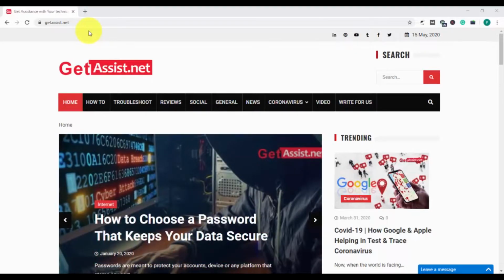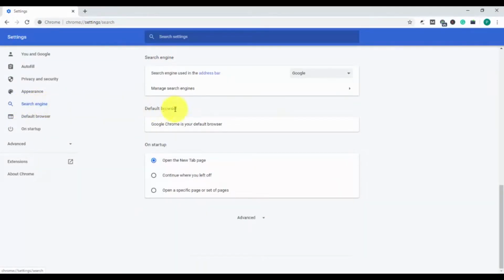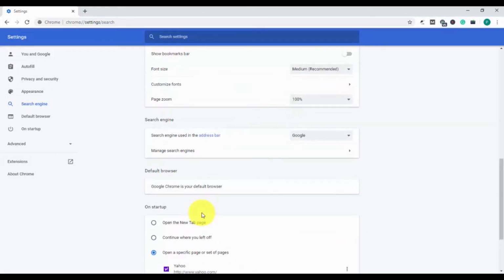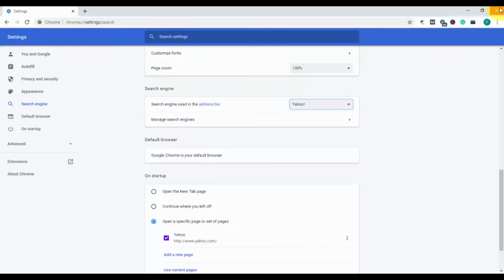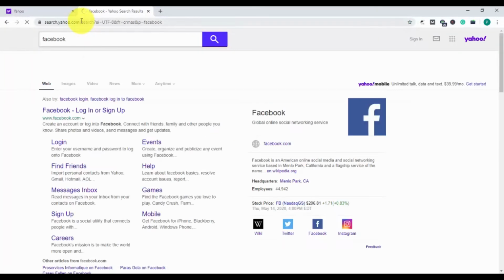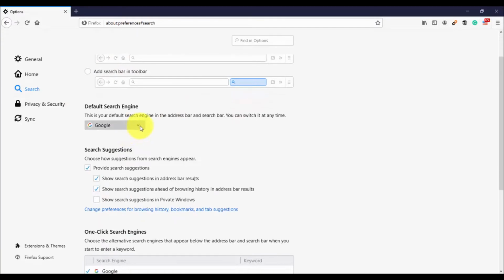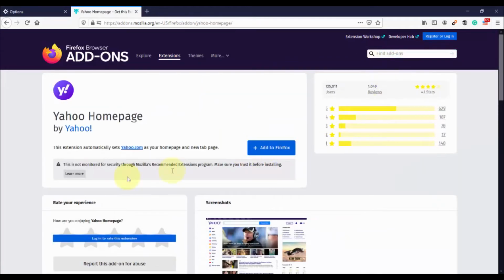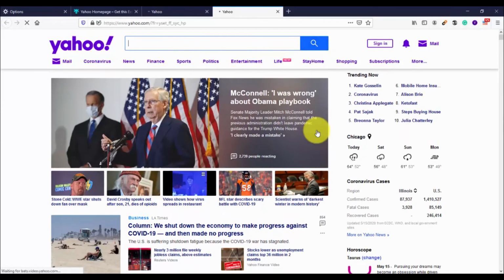How to Make Yahoo My Homepage or Default Browser In Google Chrome and Mozilla Firefox? - 2020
Want to make Yahoo my Home page? Learn how to set Yahoo as a homepage by following some steps in Google Chrome and Mozilla Firefox.

Feeling bored? Join the Chatt Room and interact with people from all across the world. No, Sign Up, No Charges. Stay Anonymous and Have Fun!

👉🏻 KNOW ABOUT AGE CALCULATOR:
We all know our age in years but do you want to know your age in days? Use the age calculators and know how many days you have spent on earth.

👉🏻 BUSINESS NAME GENERATOR:
Confused about what to keep as your business name? Try the business name generator to find the most suited name for your business.

GOT ISSUE WITH YOUR YAHOO ACCOUNT? CHECK IT OUT

👉🏻 Don't forget to check out this link If you want to make a yahoo account